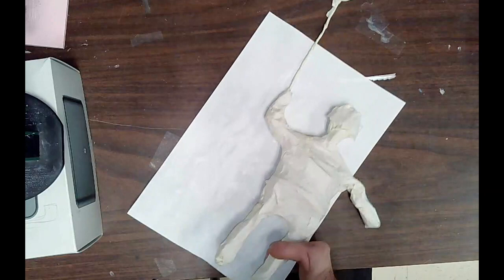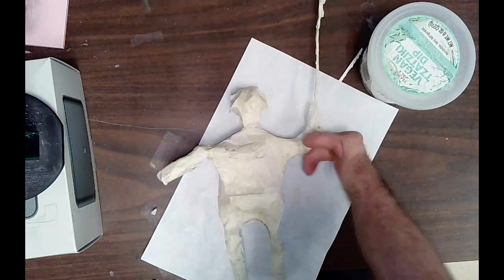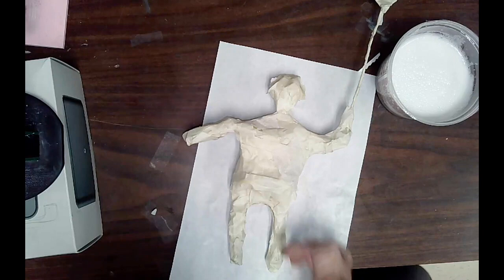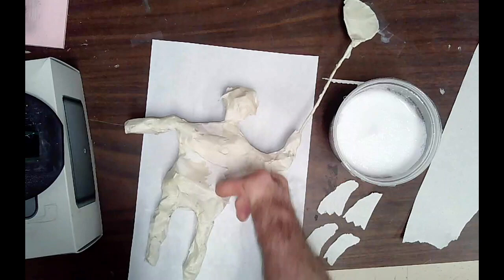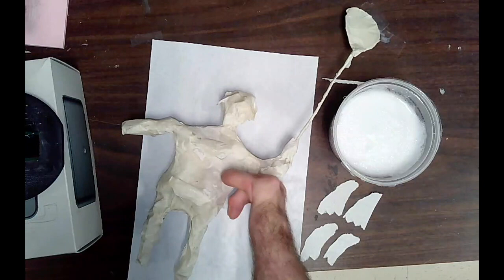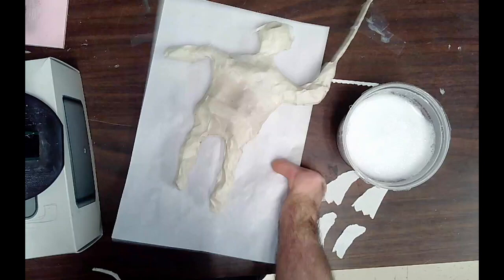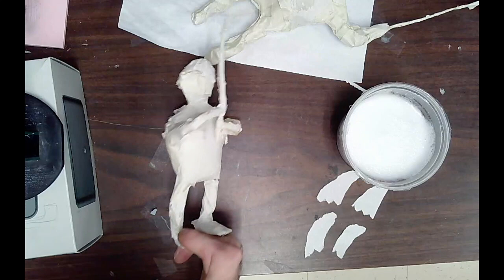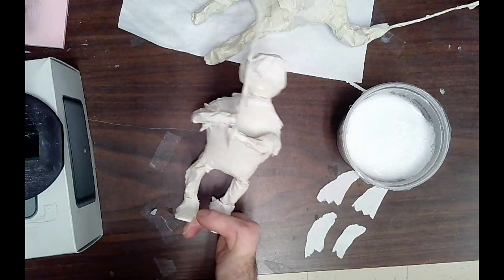Applying the Papier-Mâché to Your Sculpture